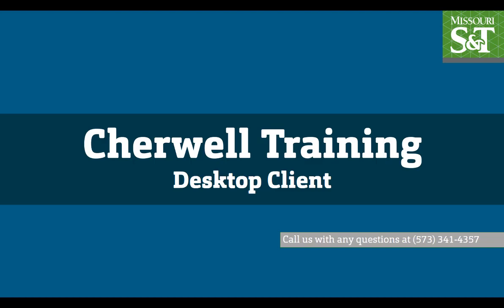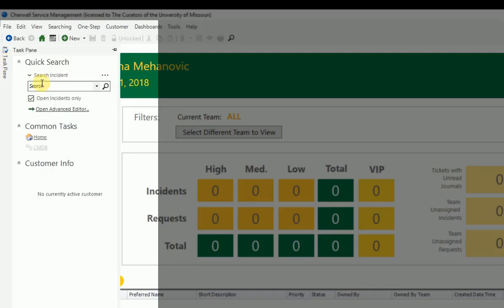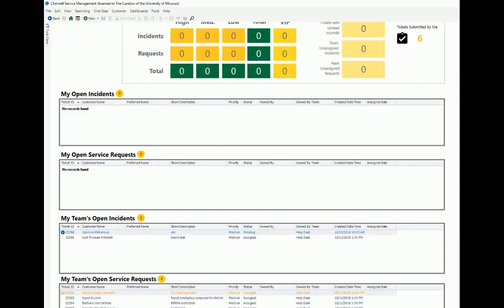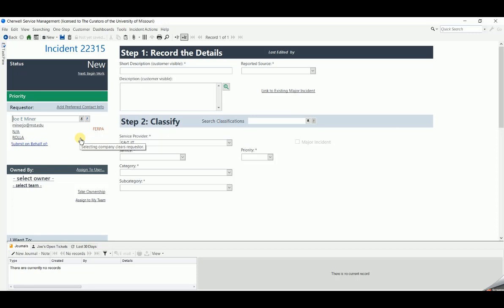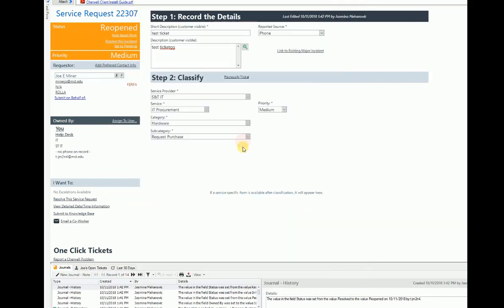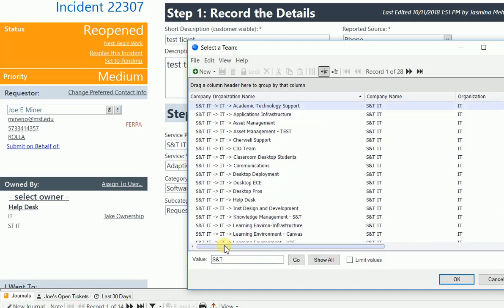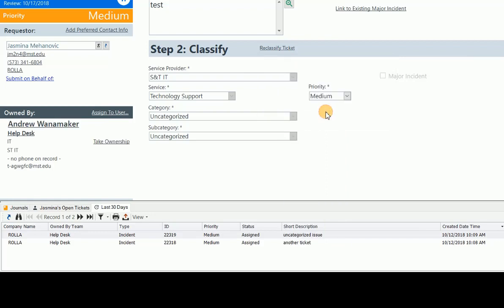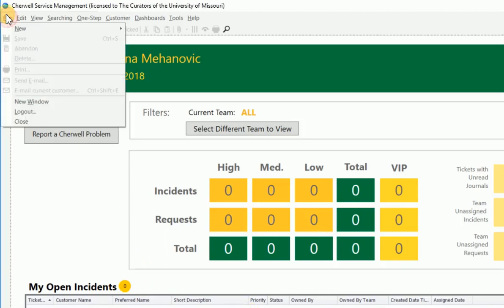Cherwell Training Video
Looking for the Cherwell Portal? Go to help.mst.edu